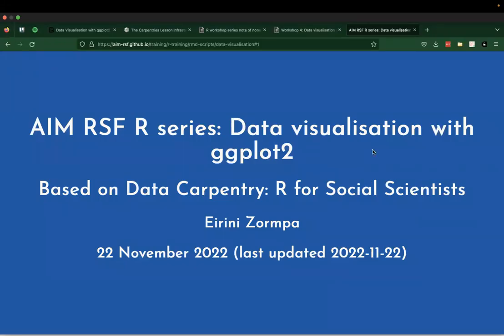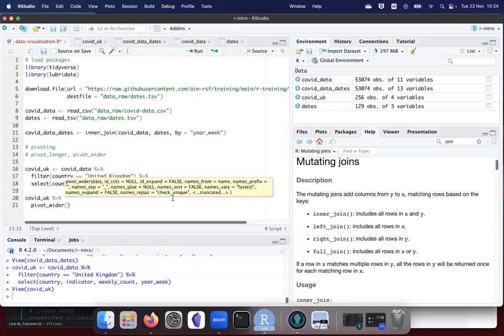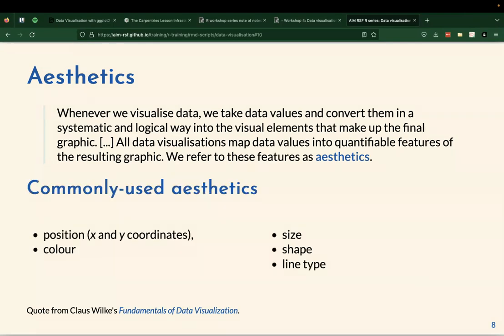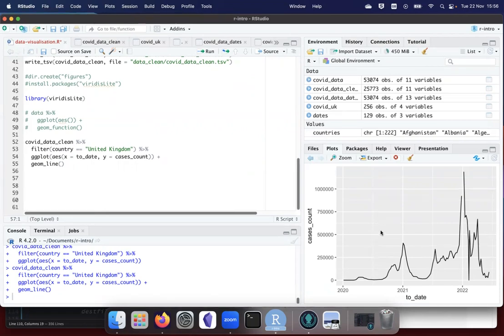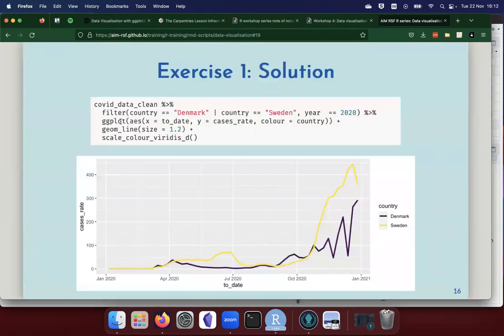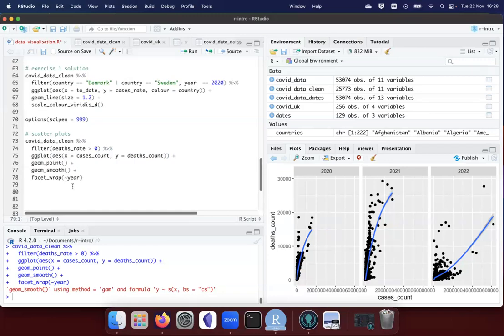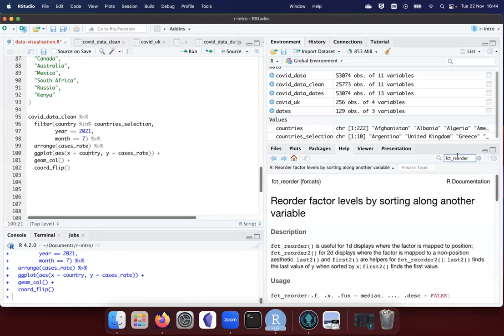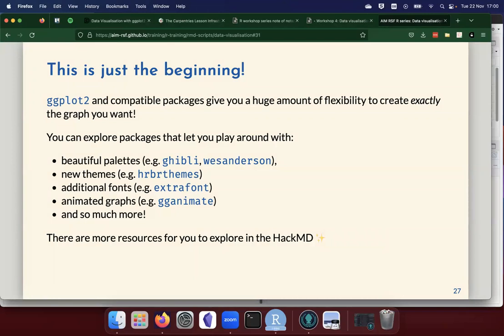AIM RSF NovembeR workshops | Data visualisation with ggplot2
This is the fourth of a series of workshops on R offered by the AI for Multiple Long-term Conditions Research Support Facility in November 2022 (NovembeR).

This fourth workshop took place on 22 November and is an introduction to data visualisation using the package "ggplot2". The workshop starts with finishing up some content from the previous workshop about data wrangling (joining, reshaping, and exporting datasets). That's followed by a brief introduction to data visualisation principles and a hands-on part explaining how to iteratively create line plots, scatter plots and bar plots.

This is a live coding workshop broadly based on the Data Carpentry lesson R for Social Scientists It has been extensively adapted for use with COVID-19 data from the European Centre for Disease Control and Prevention (ECDC;

The slides and other materials used in the workshop are available on the AIM RSF GitHub repository for training